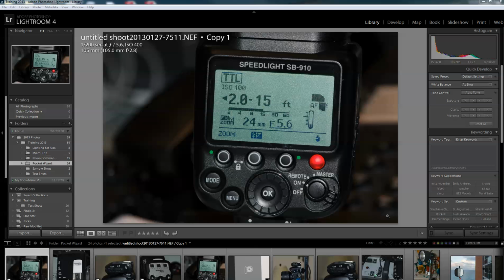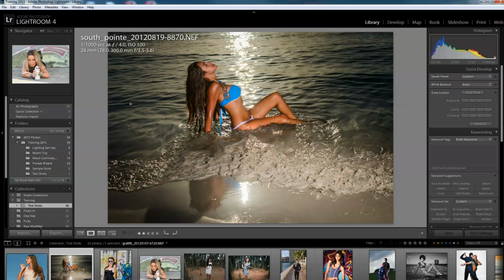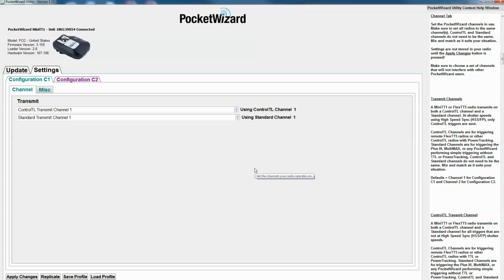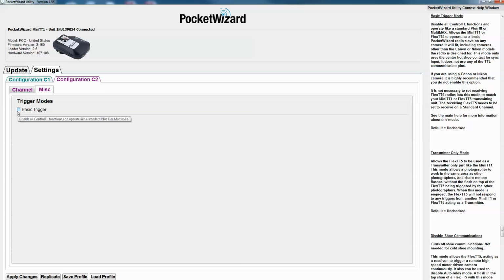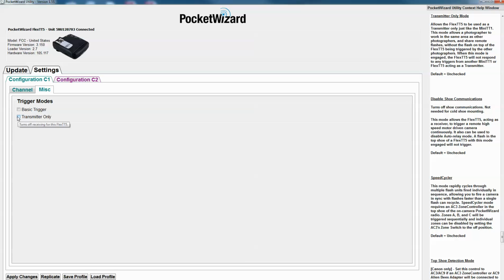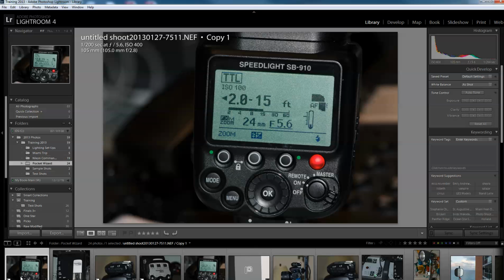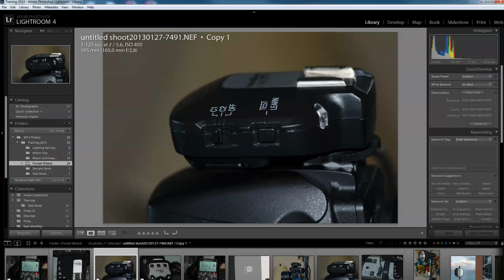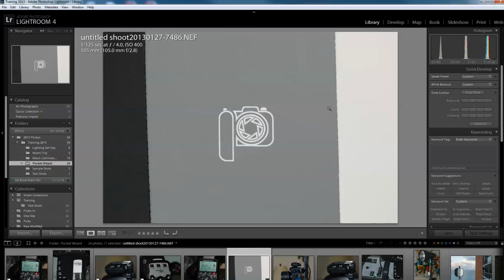Nikon PocketWizard MiniTT1, FlexTT5, AC3 Settings and TTL -Part I by Carlos Erban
This video will show step by step how to set-up your Nikon PocketWizard Mini TT1, FlexTT5 and AC3 system to shoot wireless on TTL. It also explains how to configure the PW with the Utility software. This is part I of two videos on the PW Mini & Flex system.